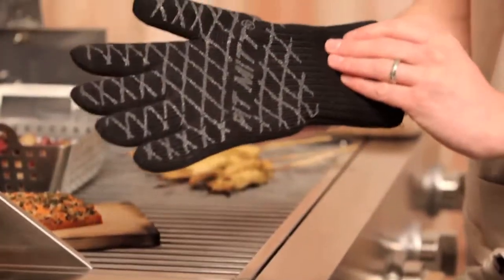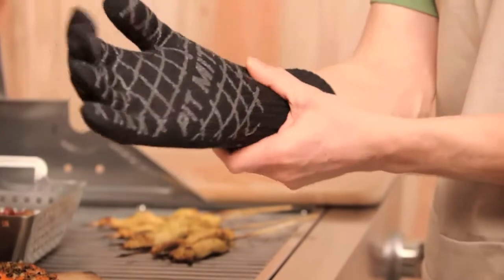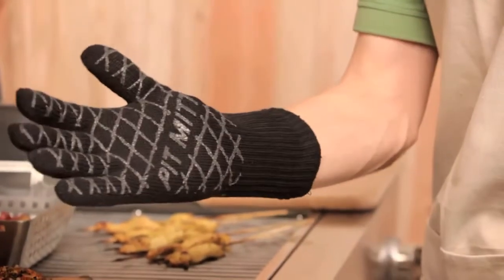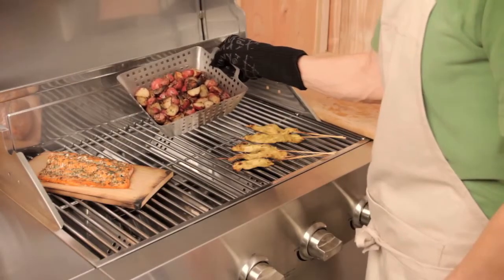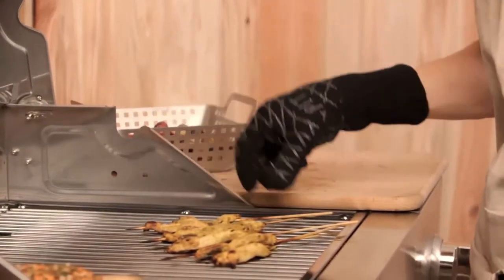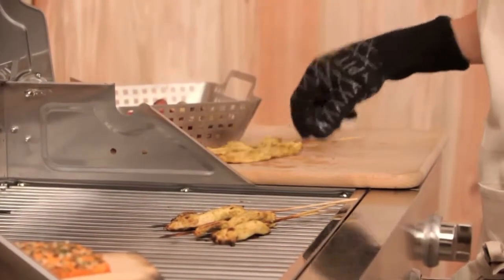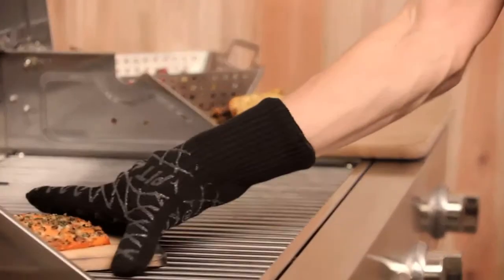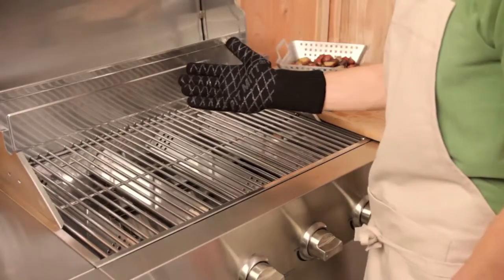Charcoal Companion Pit Mitt Ultimate BBQ Mitt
The Charcoal Companion Pit Mitt Ultimate BBQ Mitt with soft cotton lining that allows the user to handle hot items around and directly off a very hot grill.

The Pit Mitt is reversible for left or right hand and has a silicone textured surface for superior grip. Machine washable.